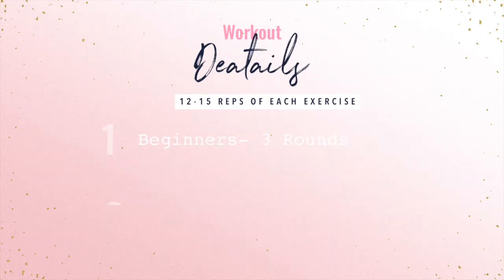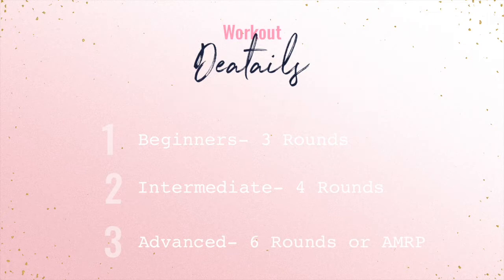HOME WERKOUT|BOOTY EDITION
Not really one to go to the gym but you really want to get the perfect booty, here is a quick booty exercise routine, that you can do from home! I recommend doing this at least 3+ times a week for maximum results. I hope you divas enjoy!

Lets get SNATCHED!
-The Snatched Queen